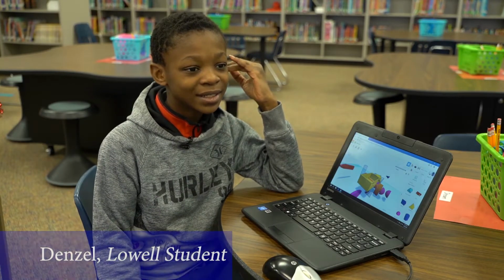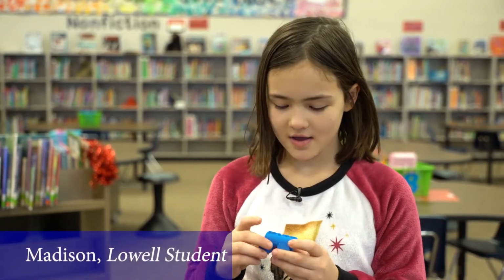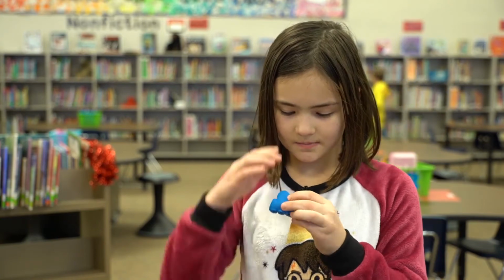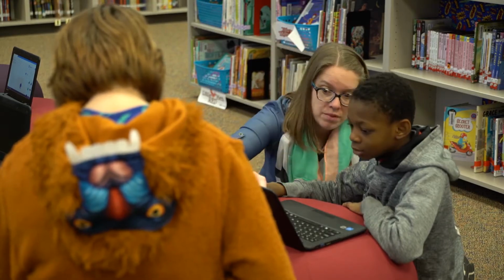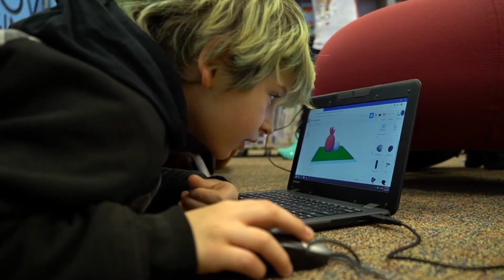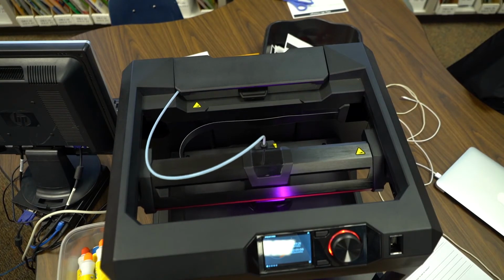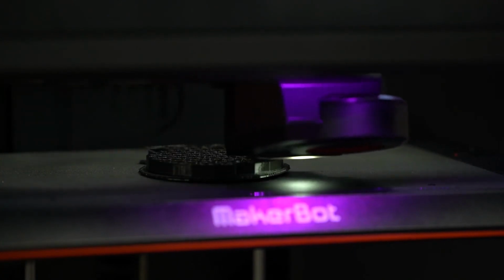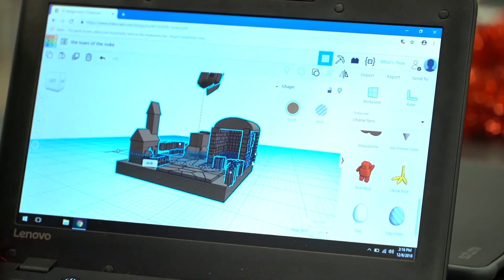2018-12-09 Lowell 3D Printing Club